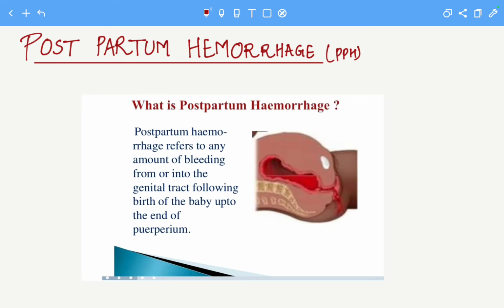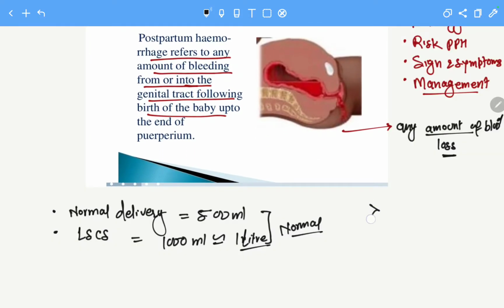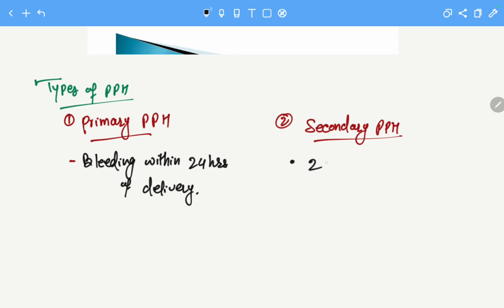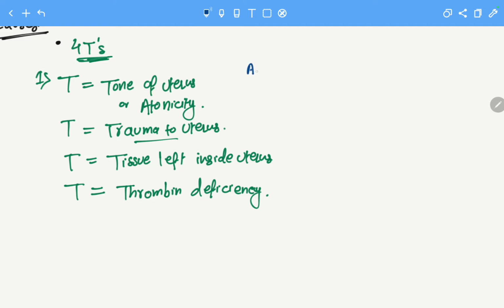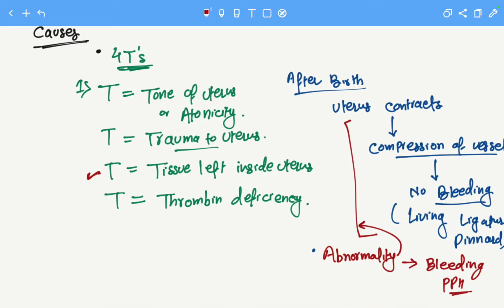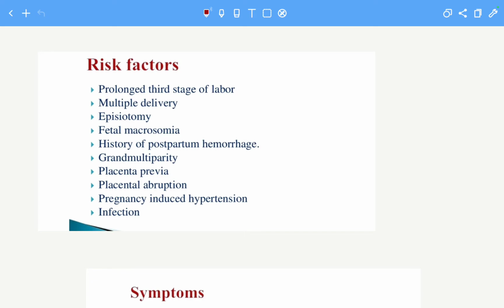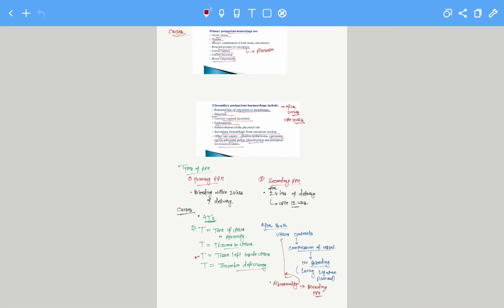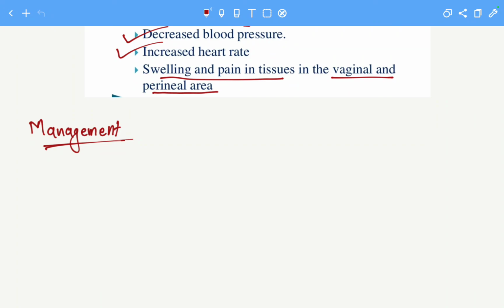Postpartum hemorrhage (PPH) | Dr. Dildar Hashmi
Have a look on the playlist for more videos related to mbbs college wise reviews, neetug biology lecture & 2nd year MBBS Microbiology lecture, first year anatomy lecture & many more.

Thanks